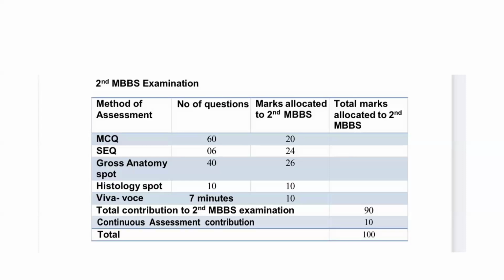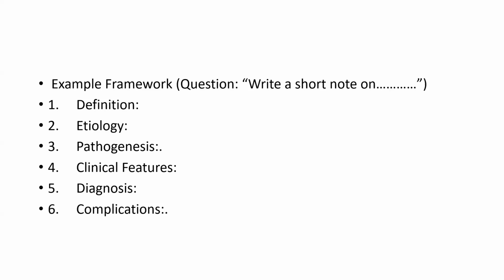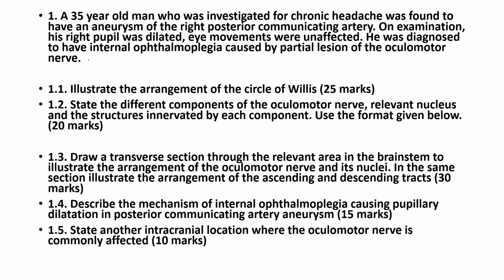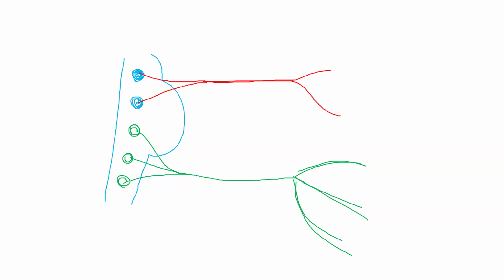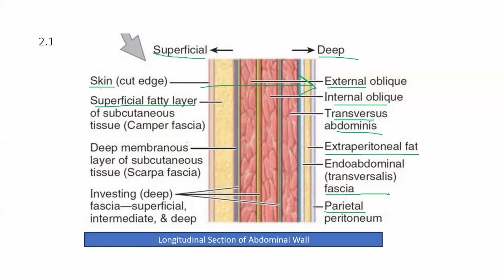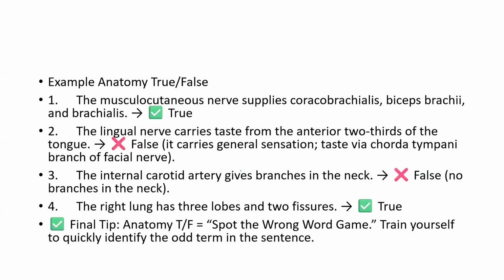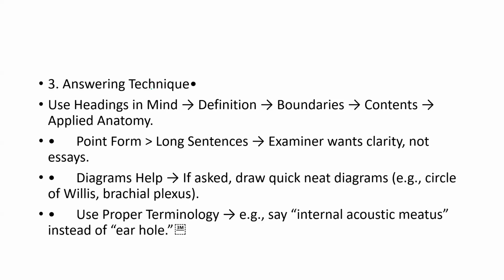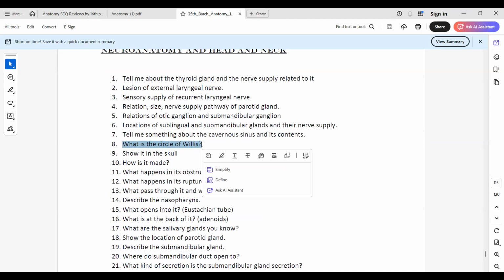Tips and tricks to Pass 2nd MBBS - Anatomy (27Aug2025).